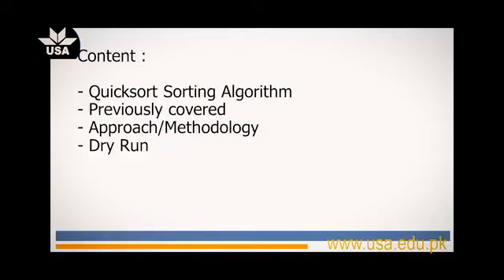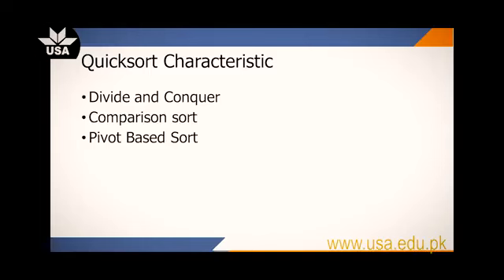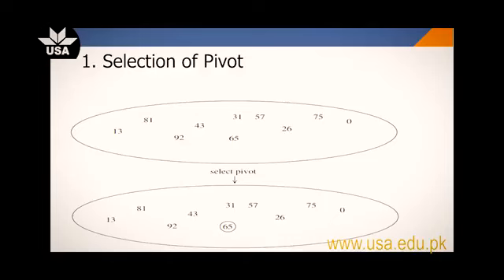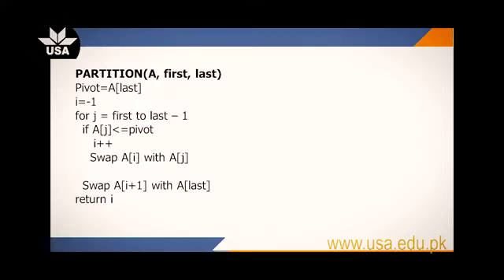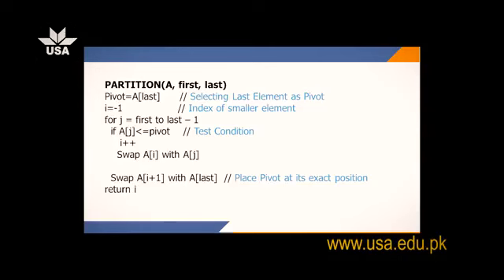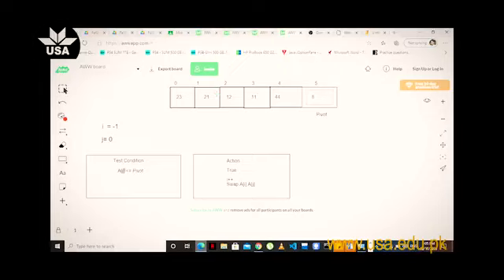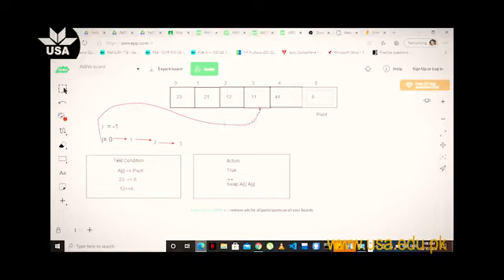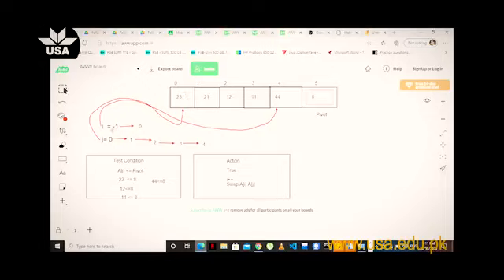Data Structures and Algorithms C++ BS1 | University of South Asia | Digital Learning | Hassaan Ahmad